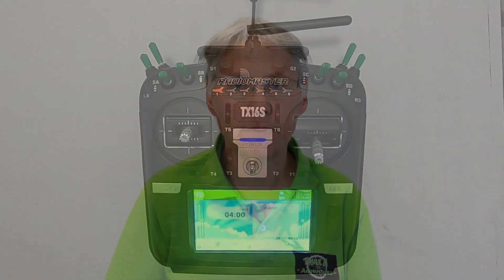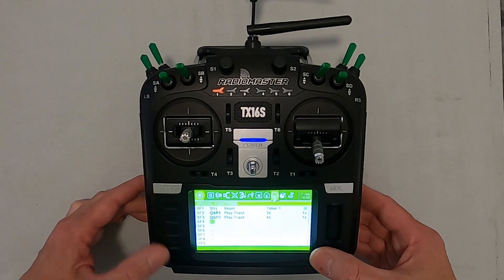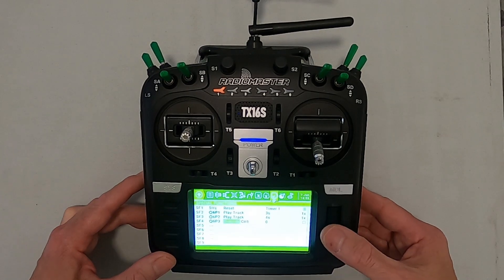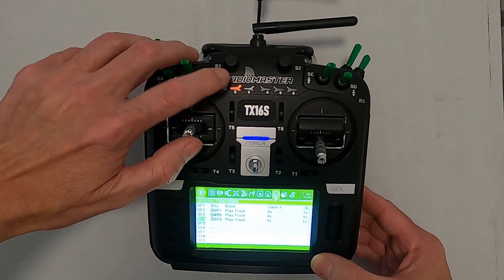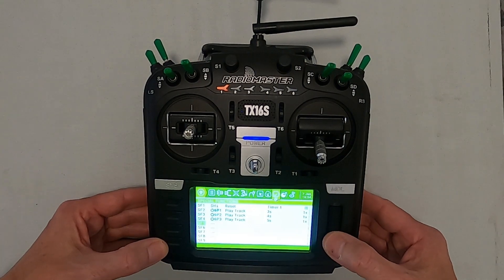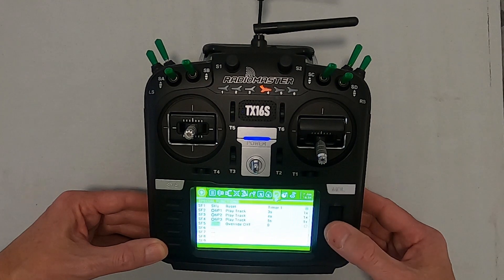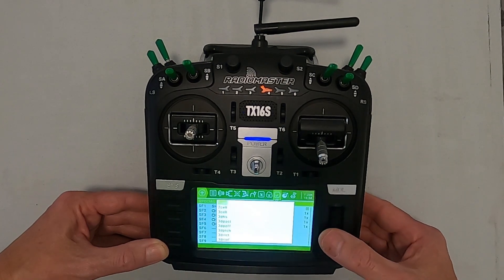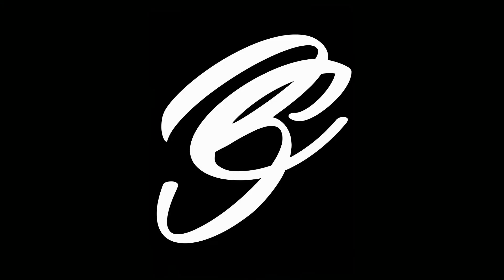OpenTX Assigning Sounds to the 6 Push Buttons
This video was prompted by a subscriber who asked how to assign sounds to the 6 push buttons on the RadioMaster TX16S. Here’s how you do it.

Happy Flying.